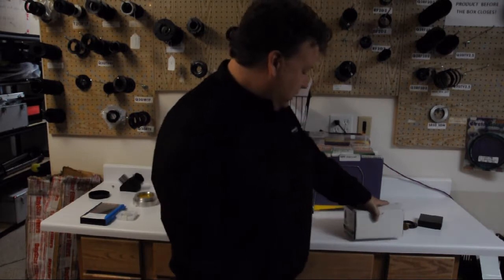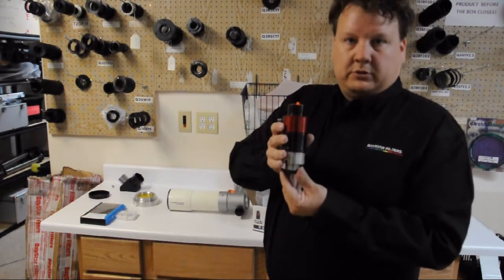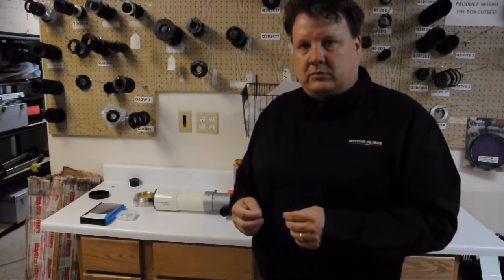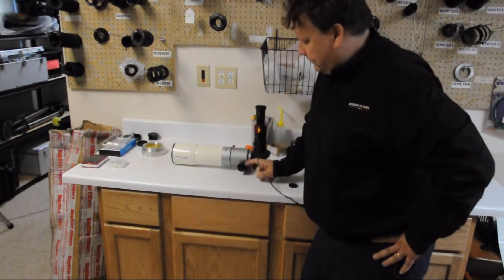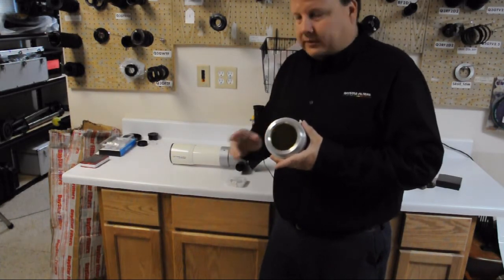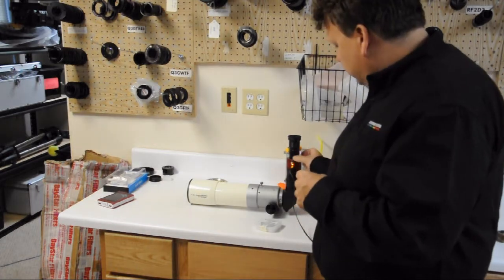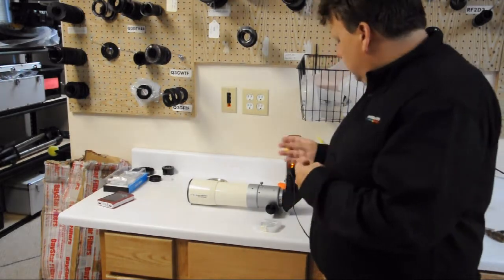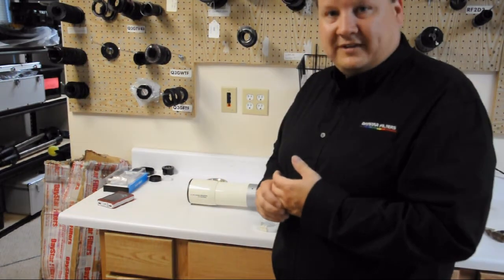Setting up and using the Daystar Quark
Setting up a Daystar Quark, by Sean League